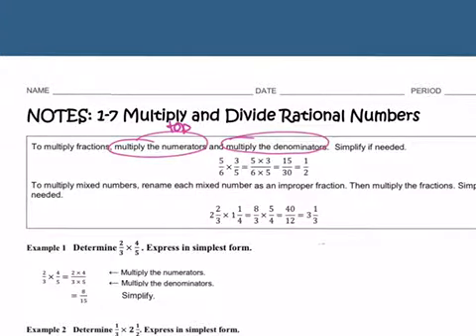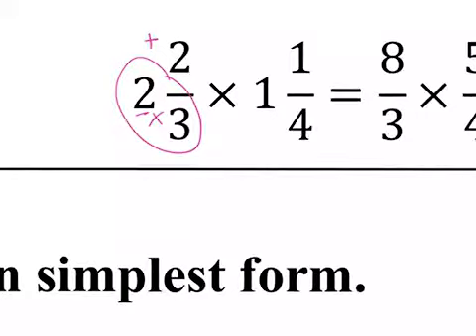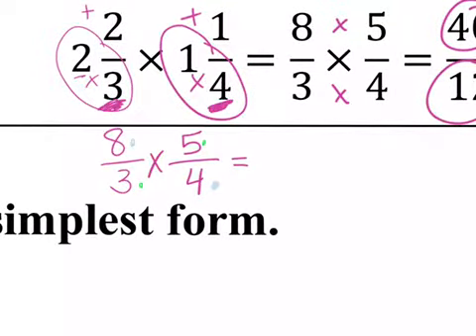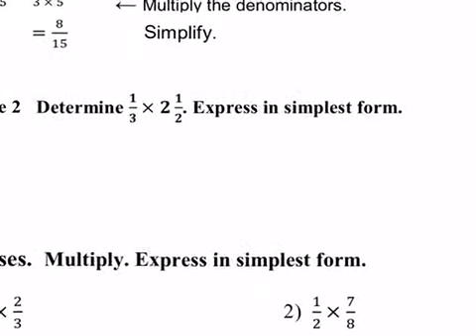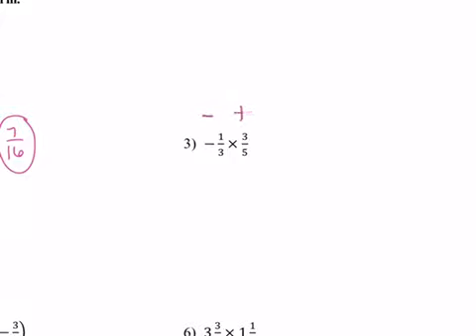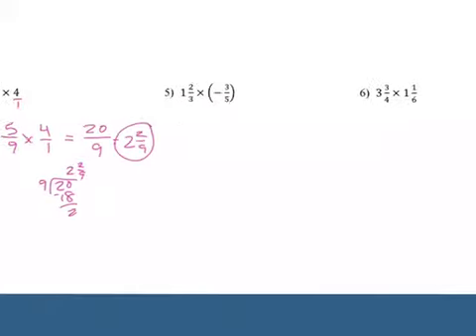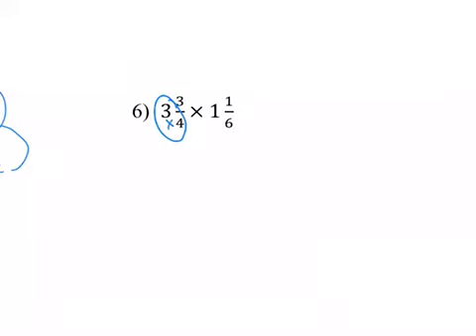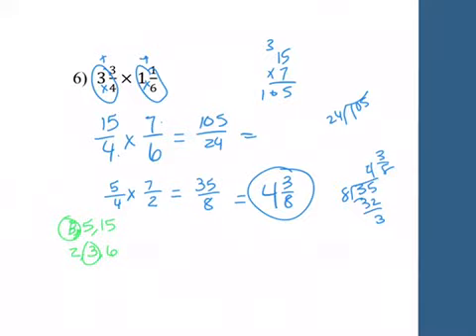7th grade 1-7 Multiply/Divide Rational